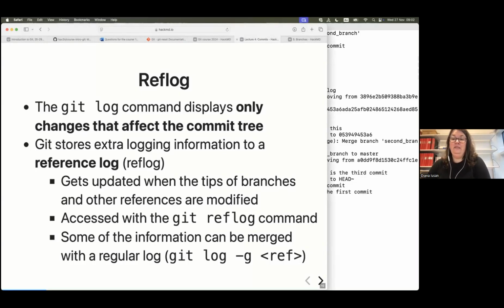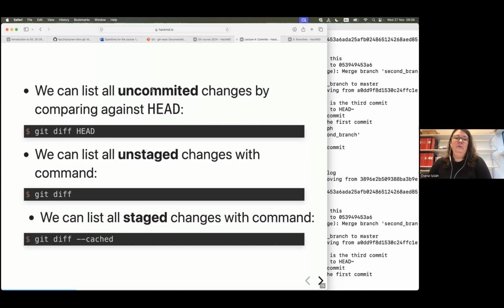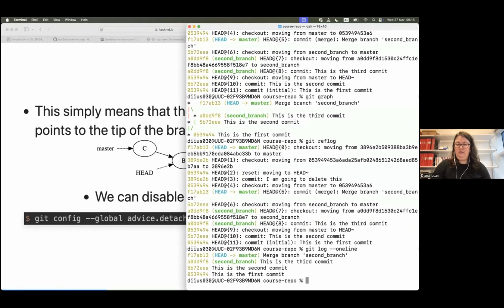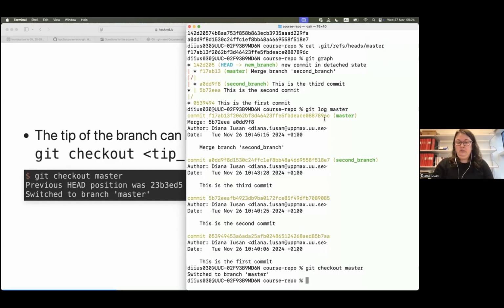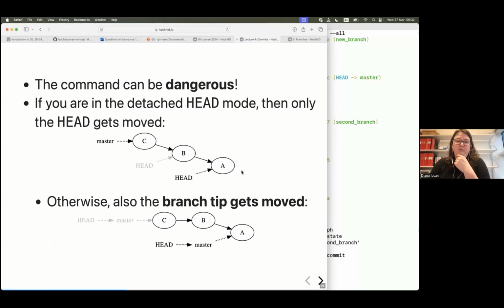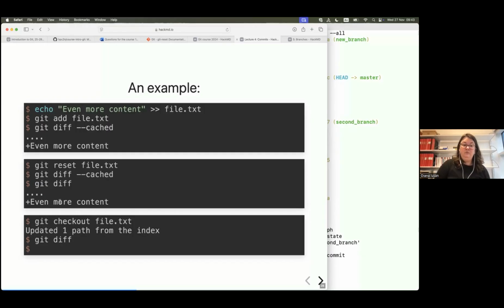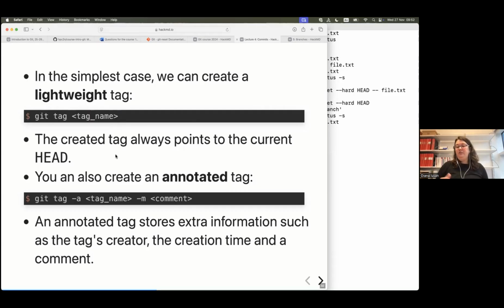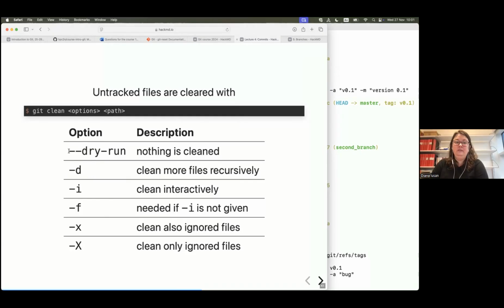Lecture 4b: Git commits and the commit tree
Fourth lecture, part 2 from the "Introduction to Git" course which was given on 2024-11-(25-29) by UPPMAX and HPC2N under NAISS. This is for day 3.

In this presentation we look Git commits and the Git commit tree.